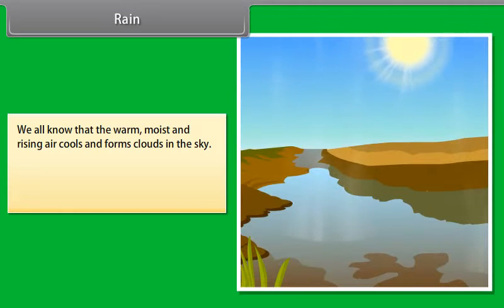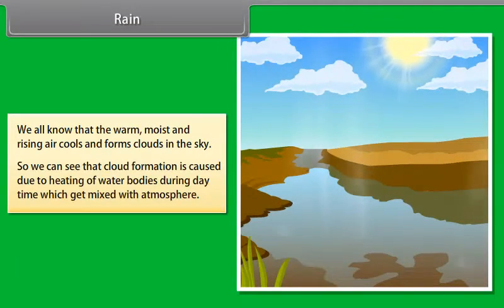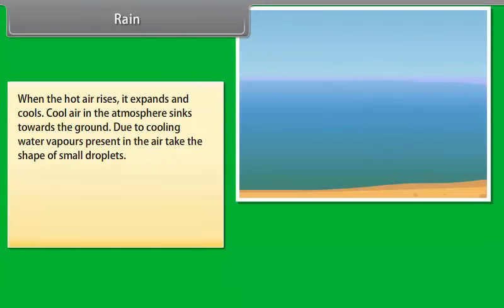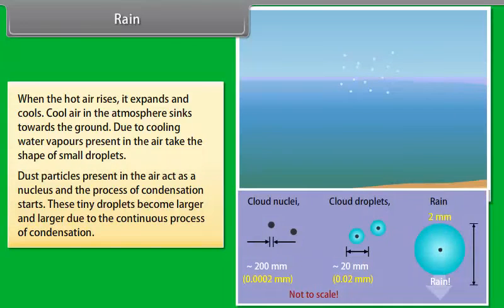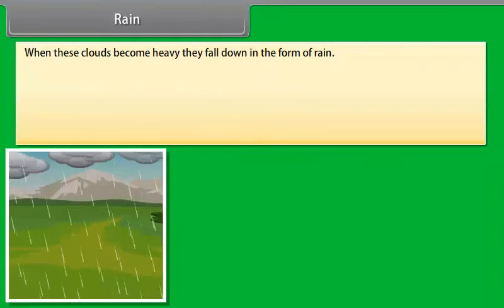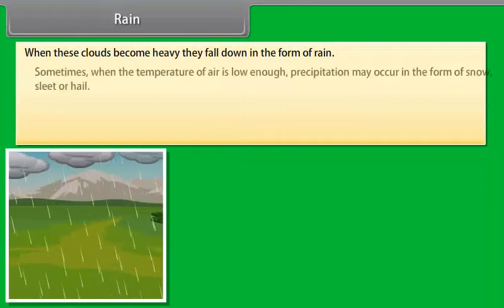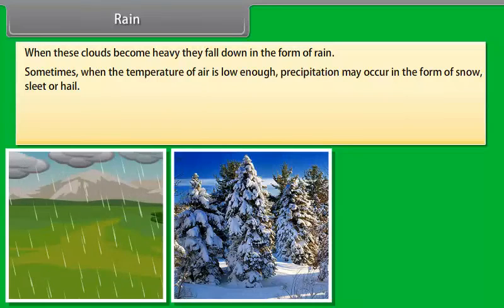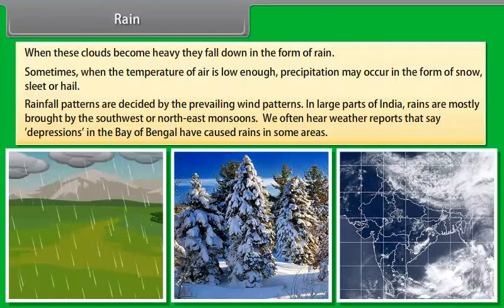Rain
Check out our Thinkbooks on Amazon, teaching 21st Century skills like:
- Analytical Thinking,
- English Ability and
- Maths Aptitude